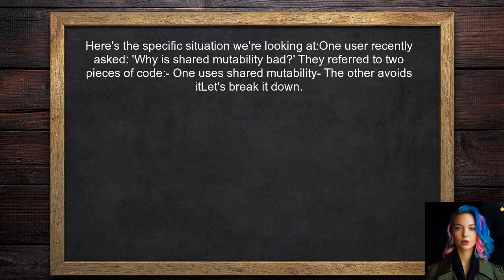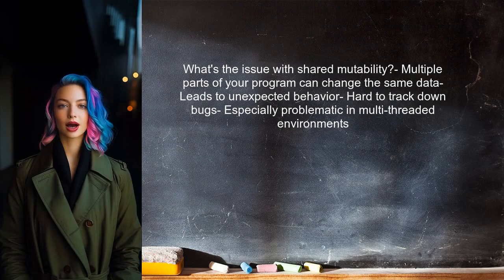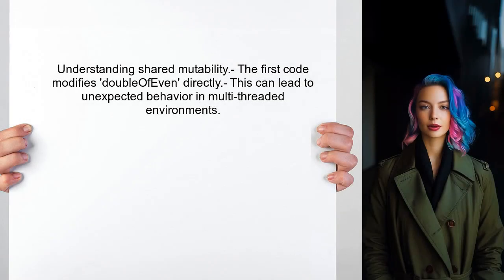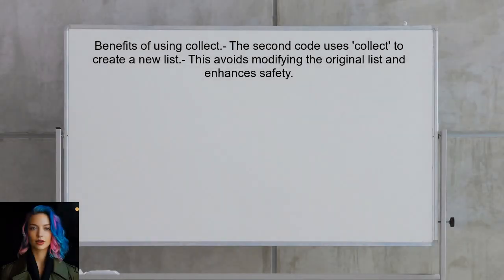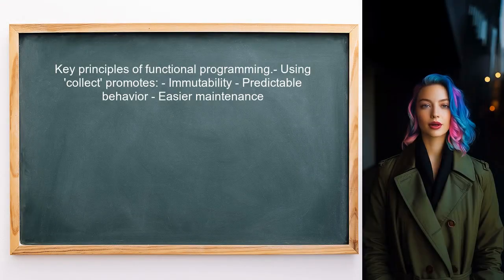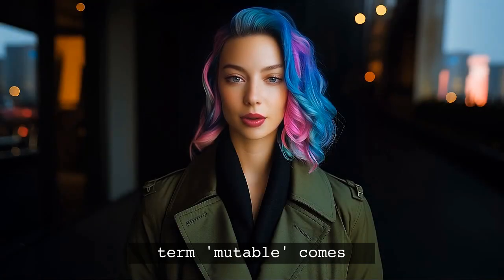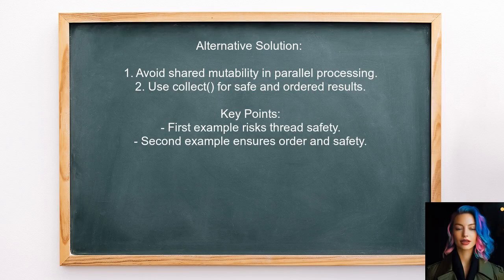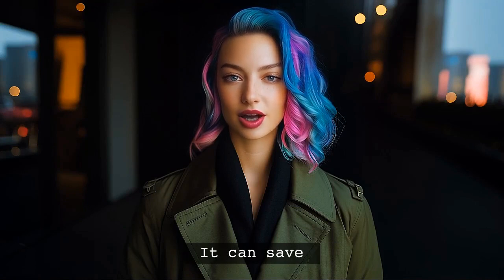Understanding Shared Mutability: Why It's a Risky Practice in Programming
In the world of programming, shared mutability can lead to unexpected behaviors and hard-to-trace bugs. This video delves into the concept of shared mutable state, exploring why it poses risks in software development. We'll discuss real-world examples, the challenges it presents, and best practices to mitigate these risks, helping you write more reliable and maintainable code. Join us as we uncover the intricacies of shared mutability and its impact on your programming projects.

Today's Topic: Understanding Shared Mutability: Why It's a Risky Practice in Programming

Related to: sharedmutability, programmingrisks, mutabledata, softwaredevelopment, concurrencyissues, dataintegrity, programmingbestpractices, threadsafety, codereliability, softwaredesign, statemanagement, debuggingchallenges, functionalprogramming, object-orientedprogramming,